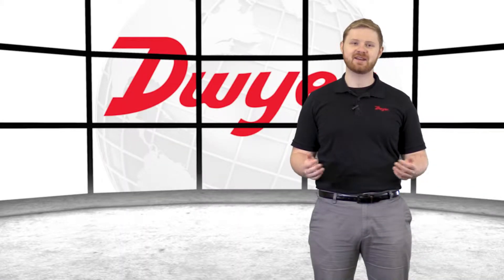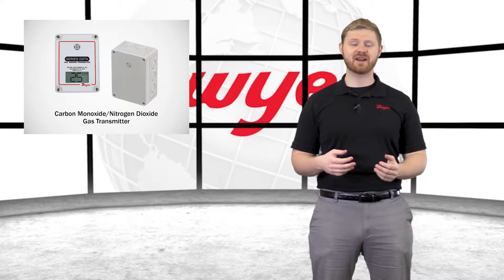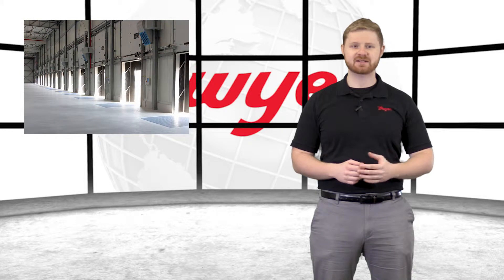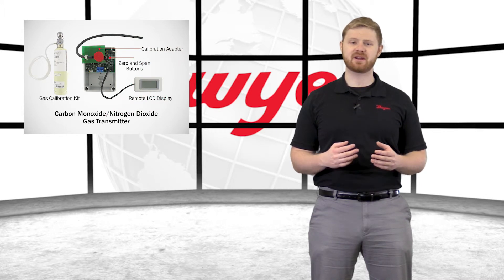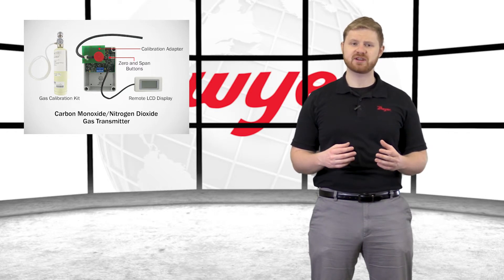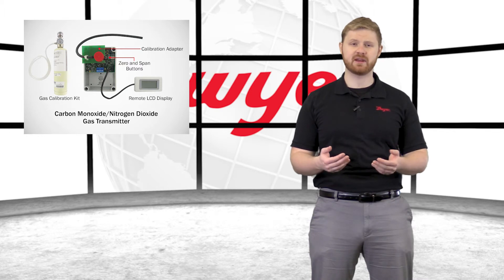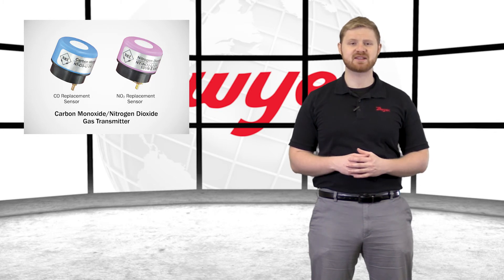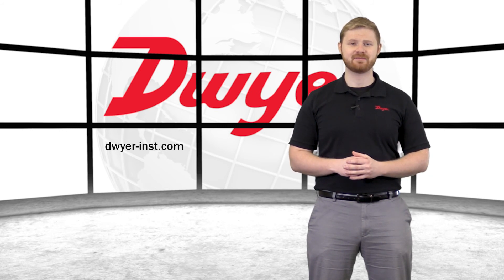Carbon Monoxide Nitrogen Dioxide Gas Transmitter | Series GSTA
The Series GSTA Carbon Monoxide/Nitrogen Dioxide Transmitters monitor the gas concentration in underground parking garages and loading docks. Carbon monoxide is commonly used to measure the exhaust of gasoline engines, while nitrogen dioxide is used for diesel engines. Field selectable current and voltage outputs allow the transmitter to be used with almost any building management controller. For carbon monoxide units, the user can select the output range to be from 0 to 50 ppm or up to 0 to 500 ppm. Nitrogen dioxide units come with a standard 0 to 10 ppm range. The output can be inverted to read 20 to 4 mA or 10 (5) to 0 VDC using internal dip switches.